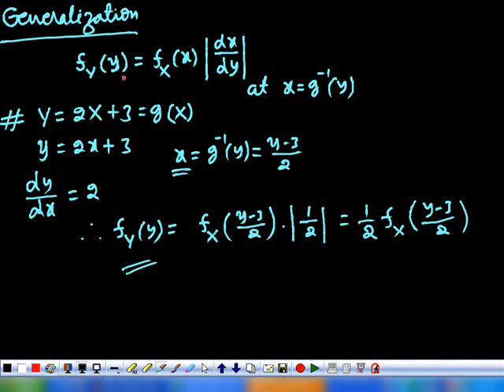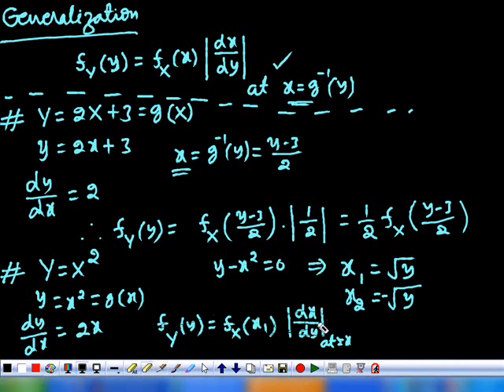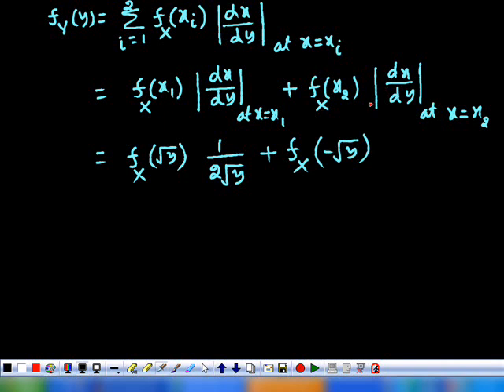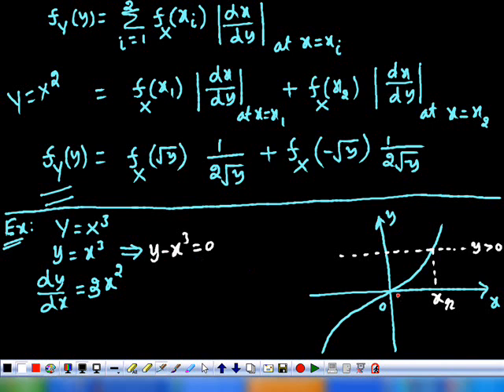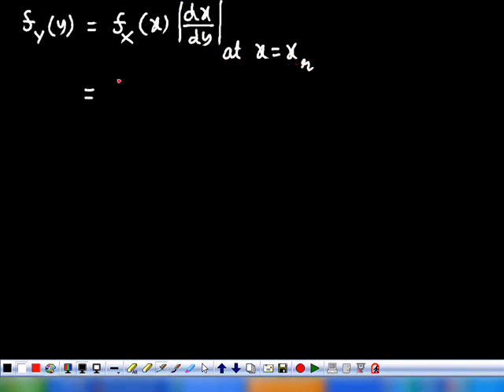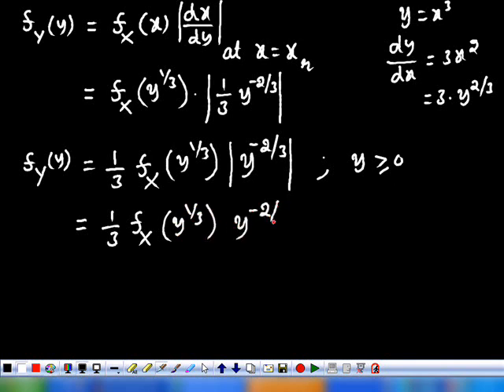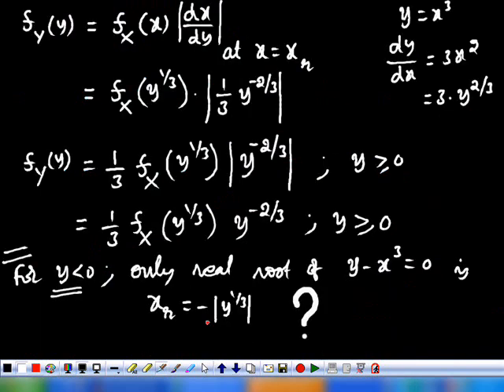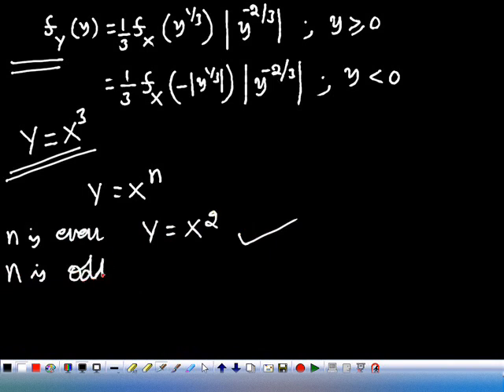RVSP | Lec-16.1 | Example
This video presents an example of transformation of a continuous random variable.